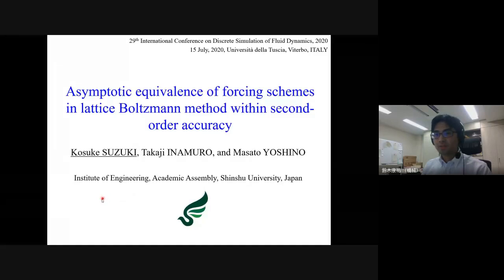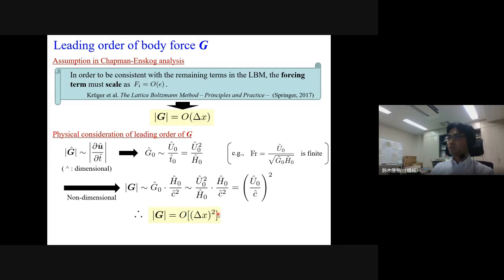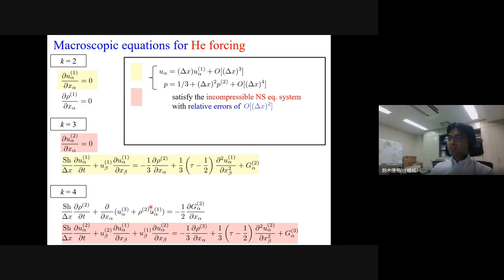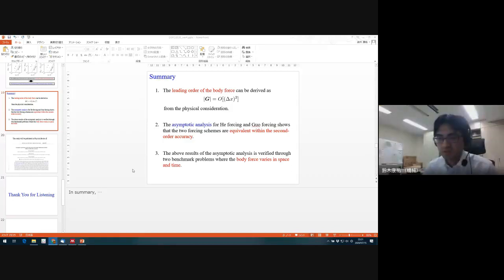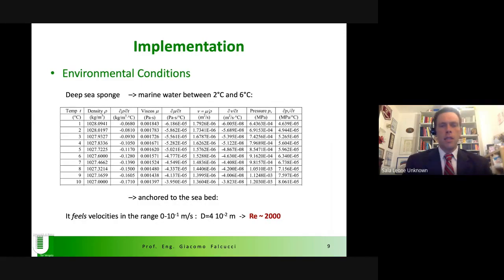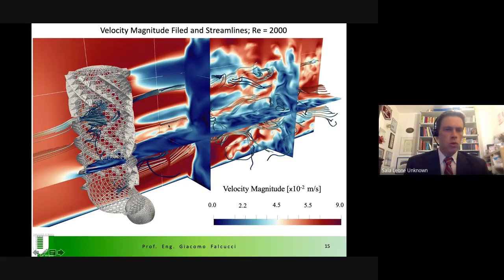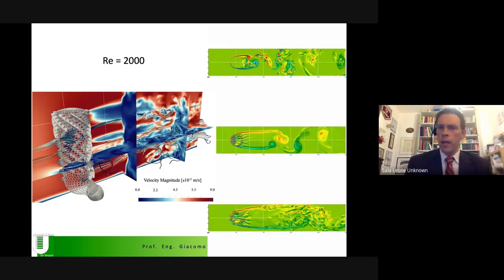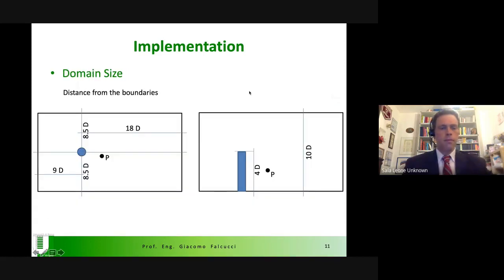Technical Session 9 - Advances Methods 3 - virtual room Leone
K. Suzuki, T. Inamuro, M. Yoshino Asymptotic equivalence of forcing schemes in lattice Boltzmann method within second-order accuracy

G. Falcucci, V.K. Krastev, G. Amati, S. Succi HPC simulation of Euplectella aspergillum underwater hydrodynamics